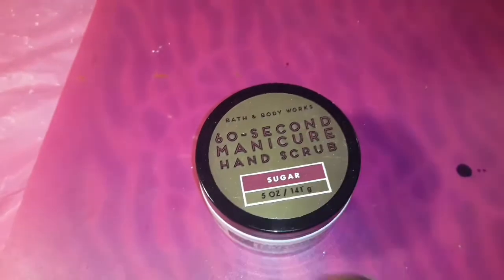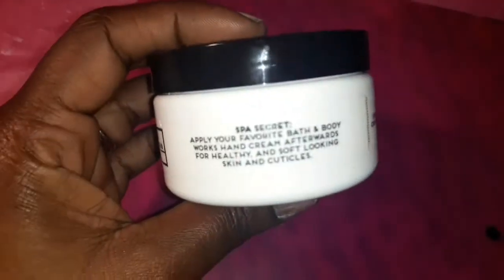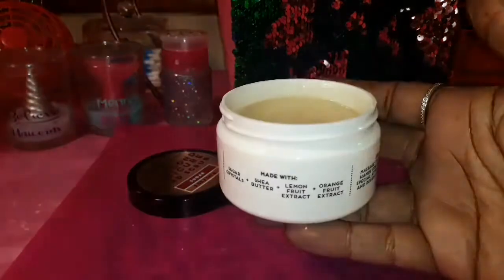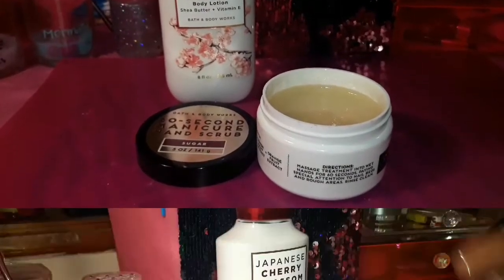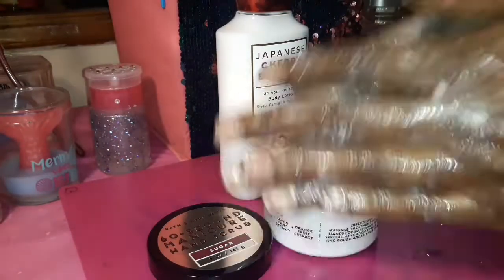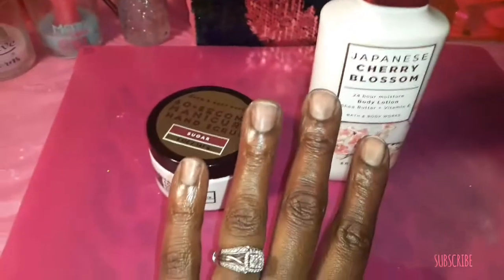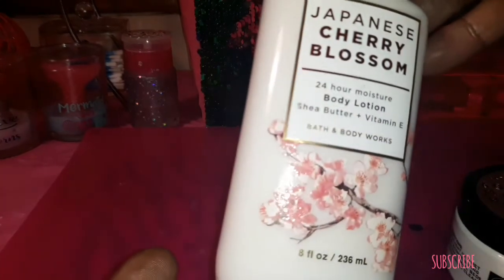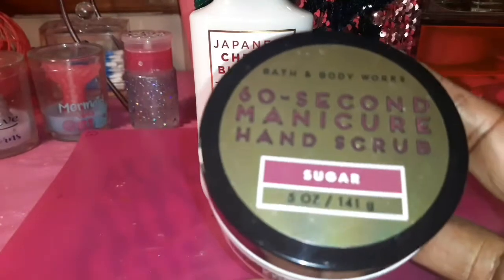Trying the New BATH&BODYWORKS 60 Second Manicure Sugar Hand Scrub